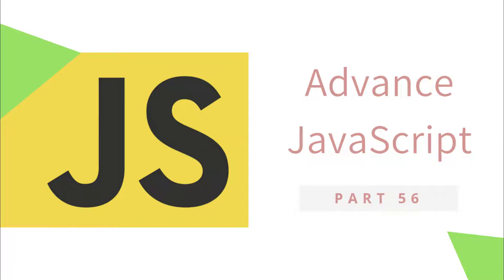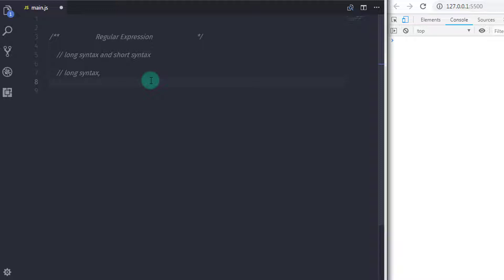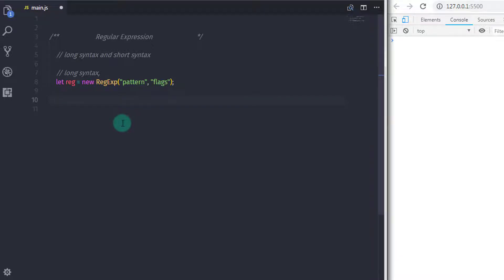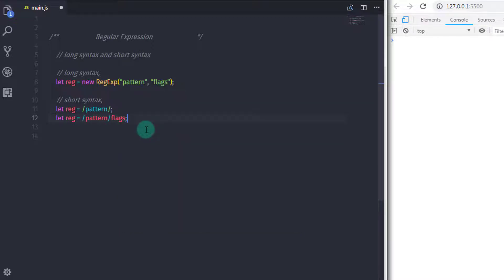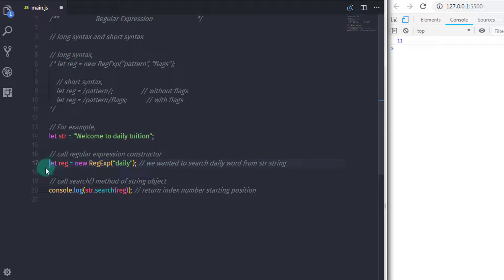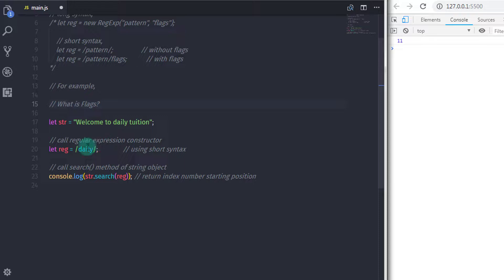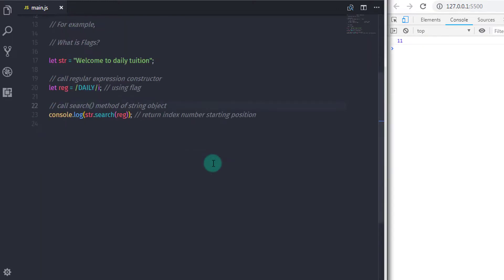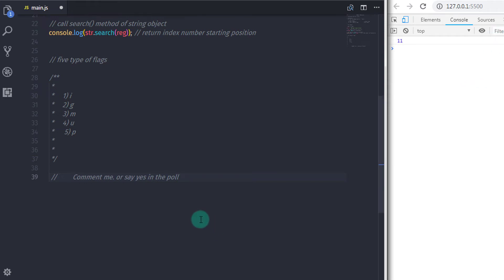What is Regx ( Regular Expression ) in JavaScript - Advanced JavaScript Tutorial Part - 56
How to Create Bootstrap Carousel (Slider) - Complete Guide